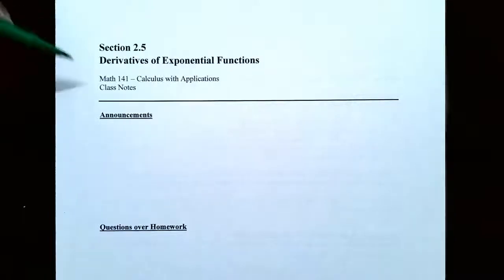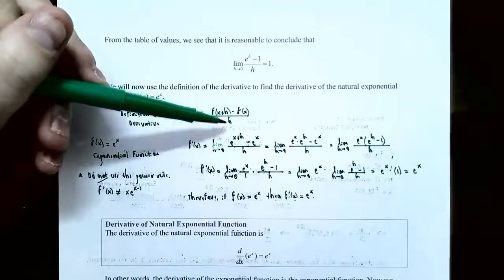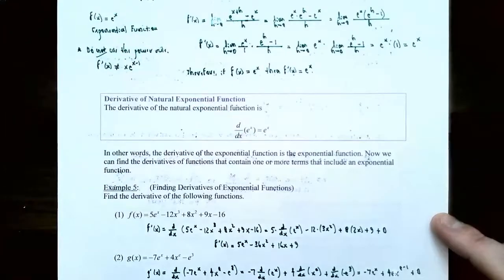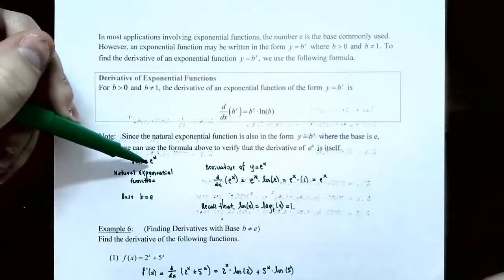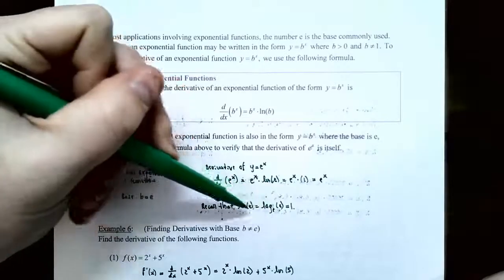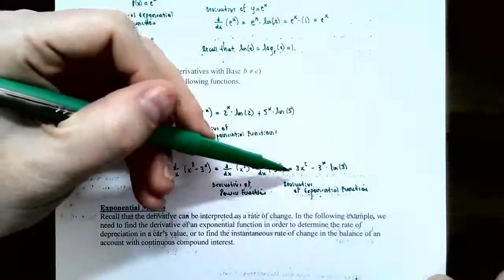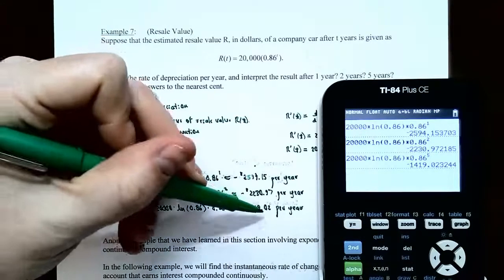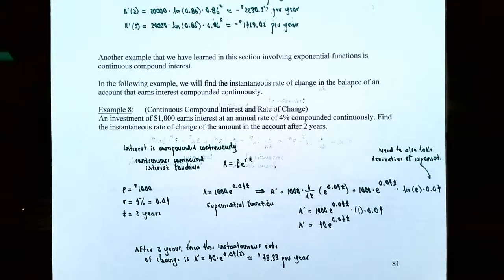Derivatives of Exponential Functions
In this video we cover the derivative of exponential and natural exponential functions. Applications involving value depreciation and continuous compound interest are also discussed in terms of finding the instantaneous rate of change.